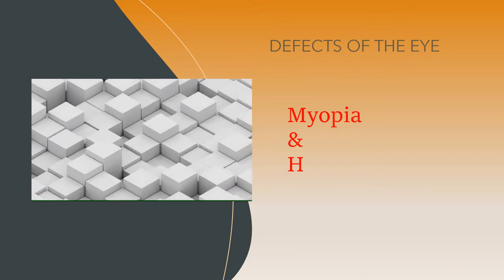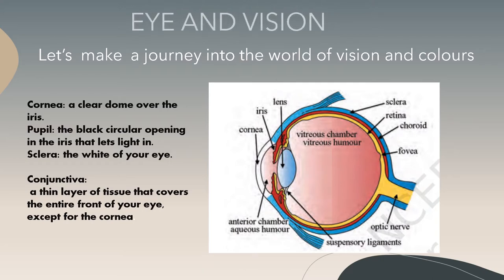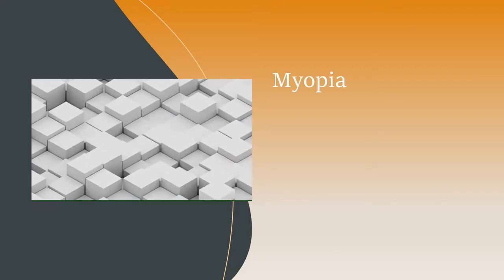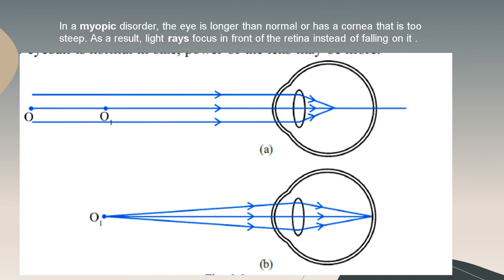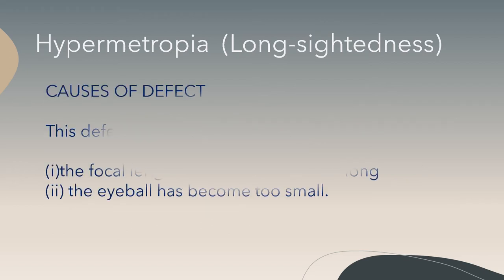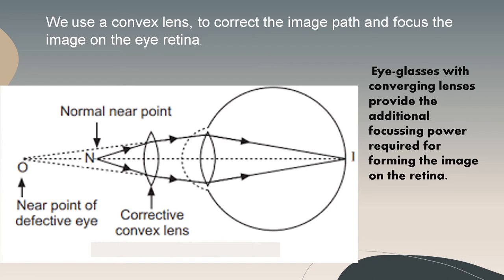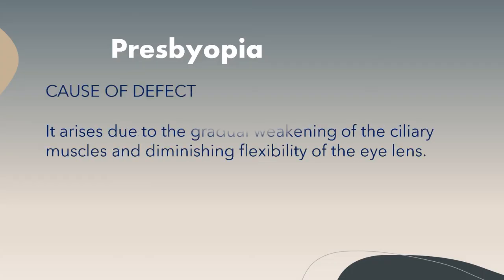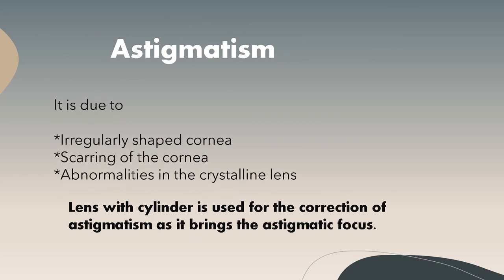Defects of the Eye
Clear explanation of the eye defects-Myopia, Hypermetropia, Presbyopia, and Astigmatism.
Causes &  rectification of the defect explained with the help of ray diagrams